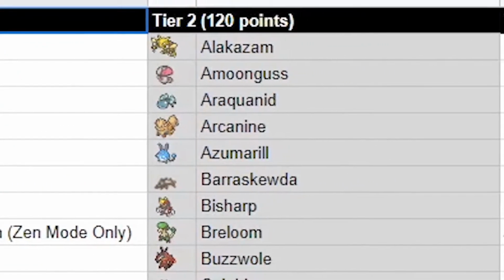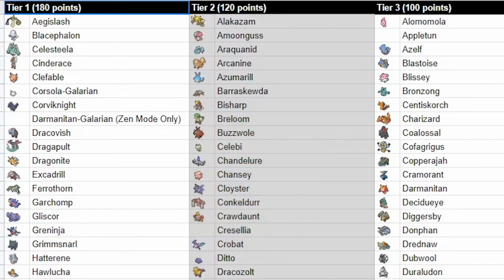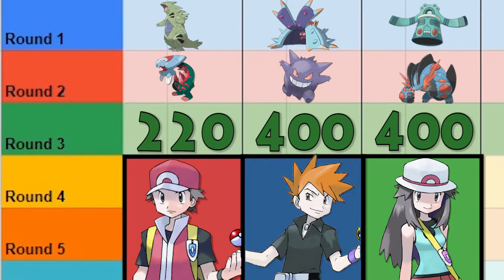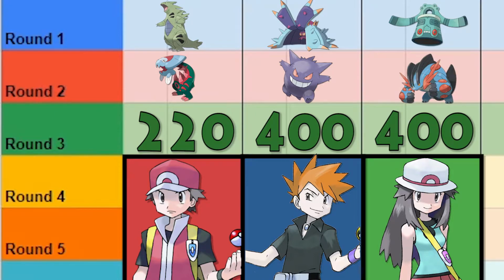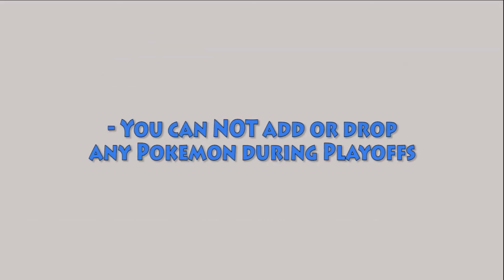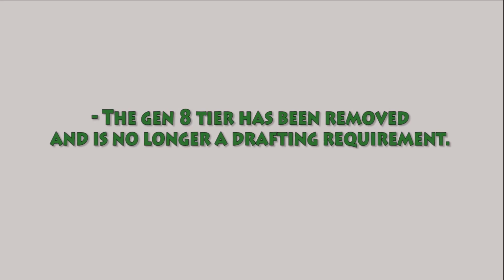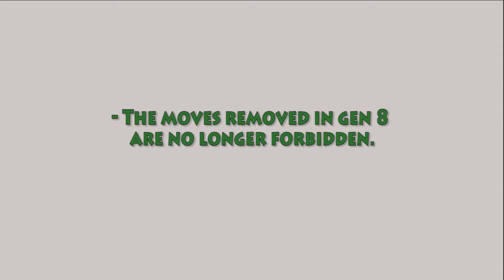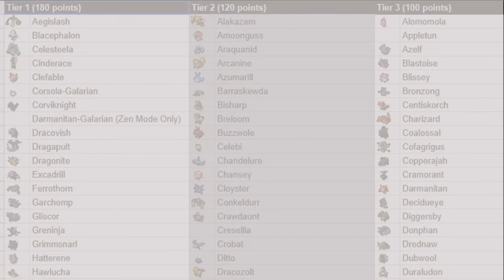Pokemon Draft League Intro / Rules